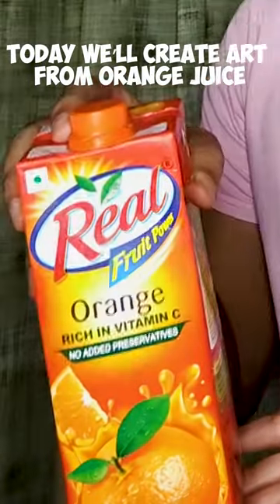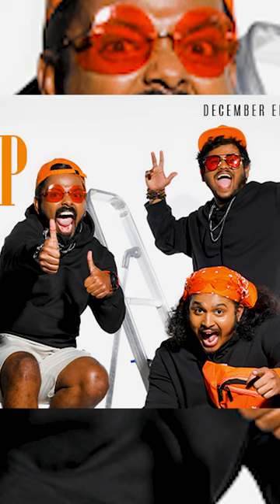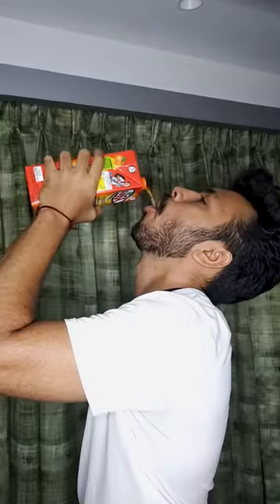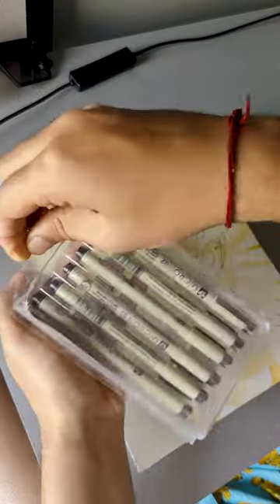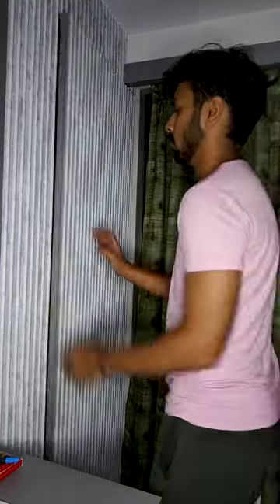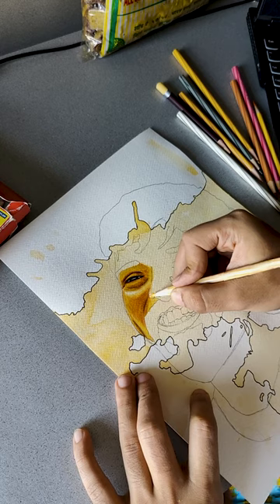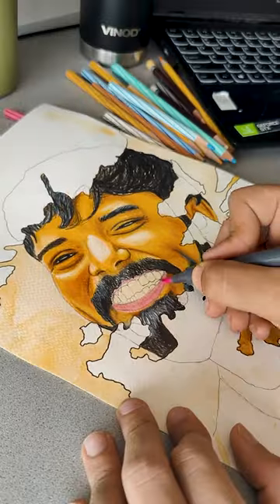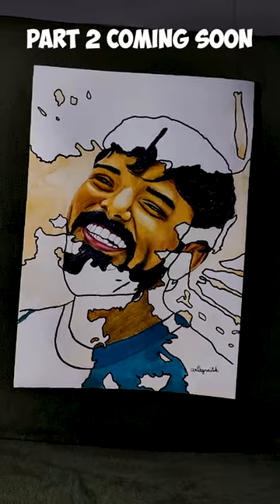I CREATED ART OUT OF ORANGE JUICE